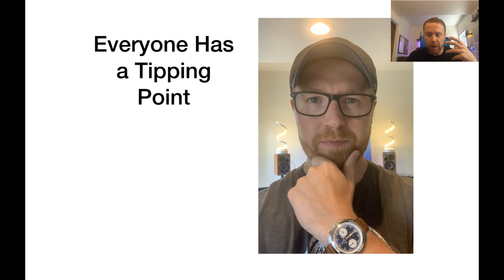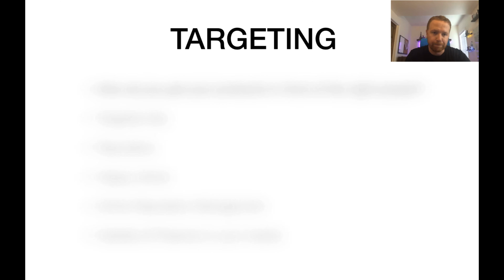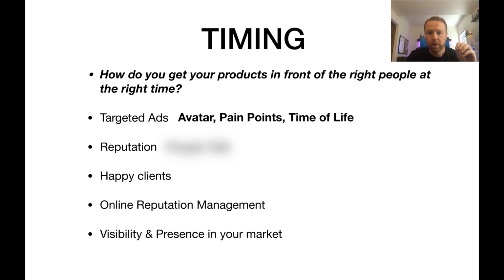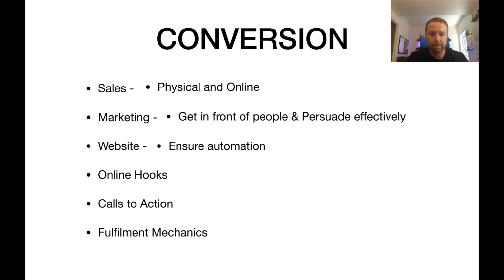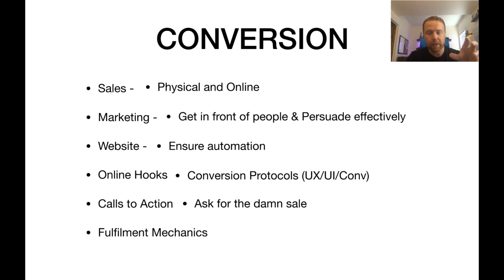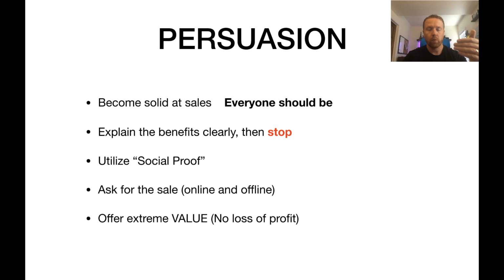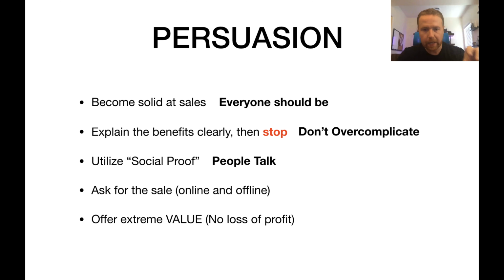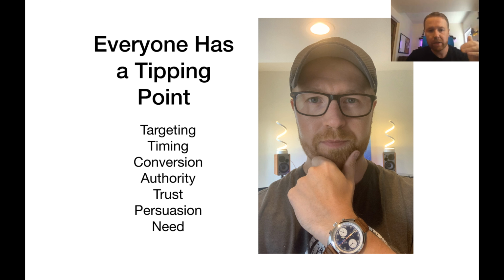MAXIMIZE SALES & MARKETING - THE PIVOT POINT PROTOCOL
This free lesson in marketing and sales will showcase the techniques you need to consider to maximize your every action in marketing (and sales). Improve exposure, authority, persuasion and targeting to create revenue for your business.